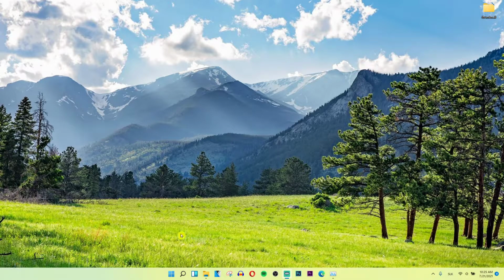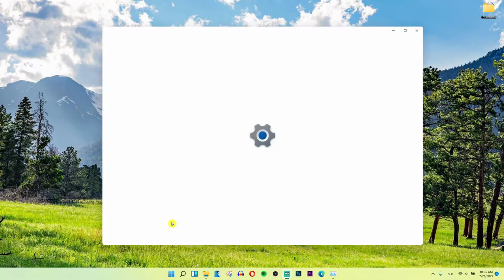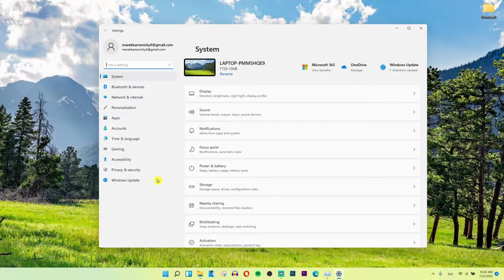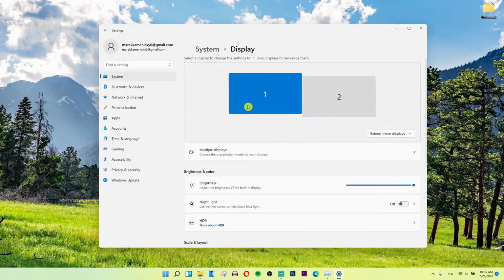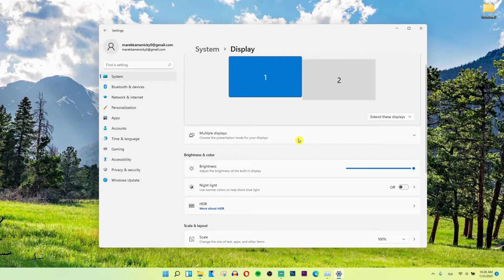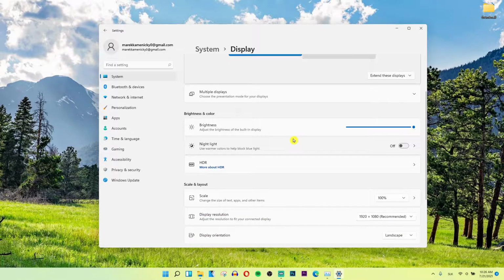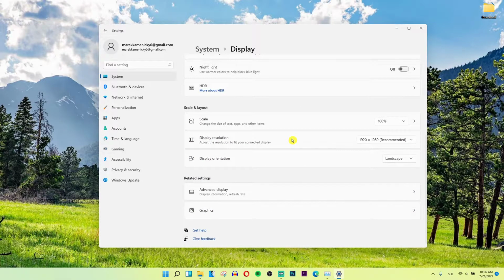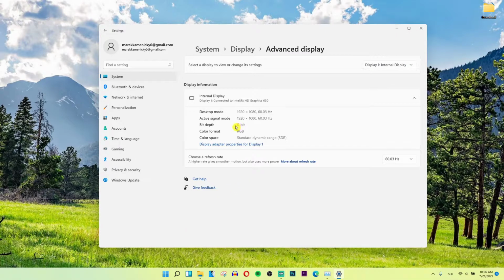How To Change Screen Refresh Rate Of Display In Windows 11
In this video you will find out How To Change Screen Refresh Rate Of Display In Windows 11

GET AMAZING FREE Tools For Your Youtube Channel To Get More Views:
Tubebuddy (For GROWTH on Youtube):